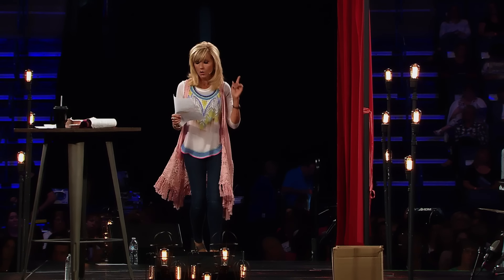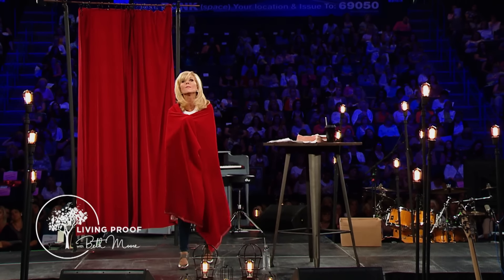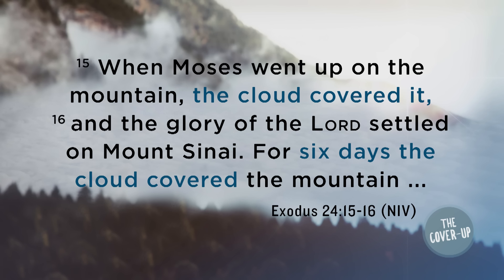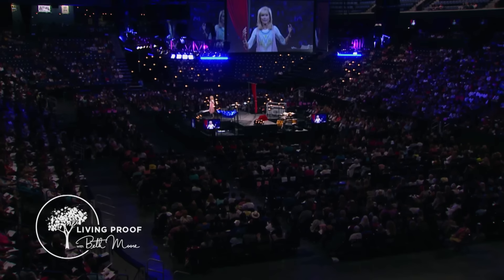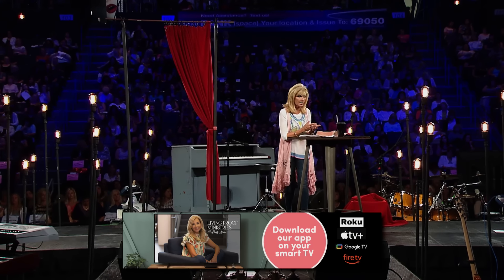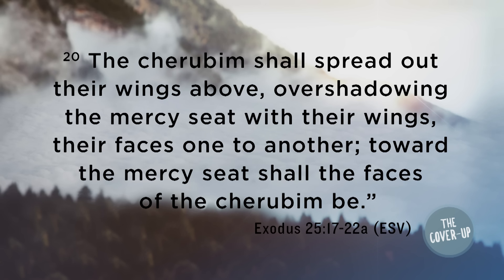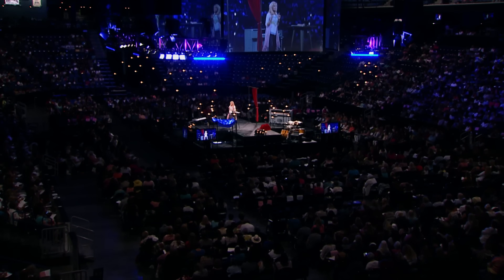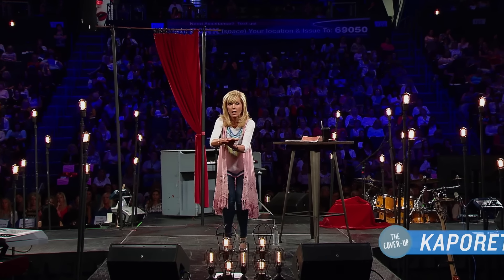Covered from the Storm | Beth Moore | The Cover Up Pt. 2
Beth continues to take us through the theology of "covering", and the three distinct ways it presents in Scripture. Key Scriptures: Genesis 2:17, Genesis 6:14, Genesis 7:19, Exodus 33:17-23, Psalm 5:12, Luke 8:16, Exodus 24:15-16, Psalm 104:1-2, Exodus 25: 17-22a, Isaiah 22:5-8, Matthew 5:16
Beth taught this message at a Living Proof Live event. We would love to have you join us at an upcoming Living Proof Live event. Beth always brings a fresh word. Check the events page on our website for dates and locations
Living Proof Ministries is dedicated to encouraging people to come to know and love Jesus Christ through the study of Scripture.
"For the Word of God is living and active. Sharper than any two-edged sword." –Hebrews 4:12